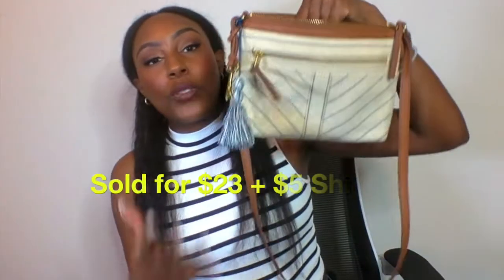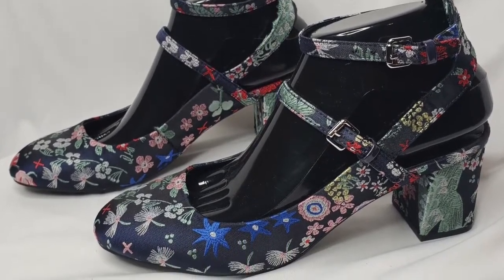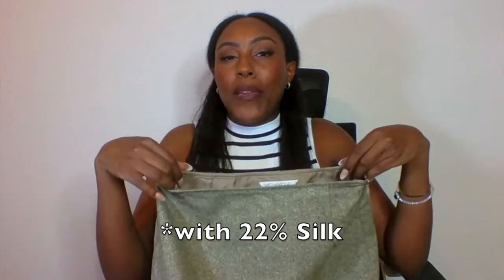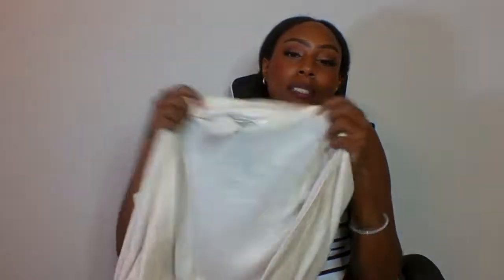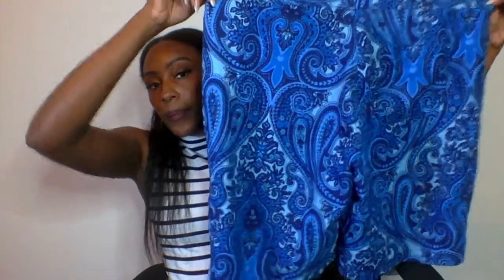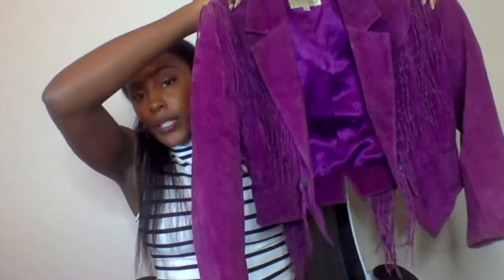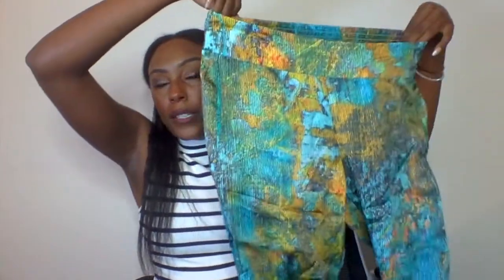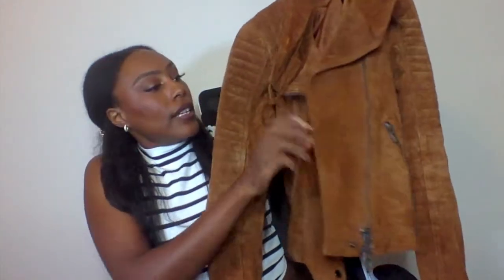Big Ole Bins HAUL with NEW BOLO BRANDS and MORE Thrifted For Reselling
Hi All!!
My name is Geselle and I am a reseller of 4 years now, I sell apparel, household goods, antiques and more! The goal of this channel is to network with other resellers and potential buyers that enjoy thrifting and resale. This will be a space to share hauls, tips and hacks for making our resale businesses better and also just share my personal journey as a reseller.

My Ebay Store:
Gently Loved Boutique

Poshmark: gentlyloved363